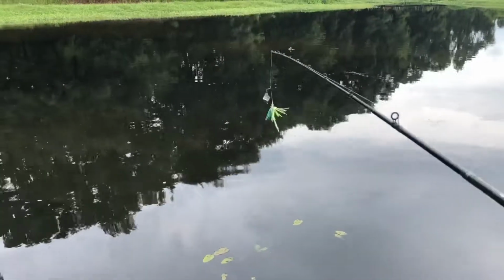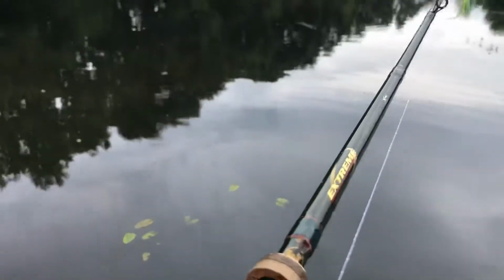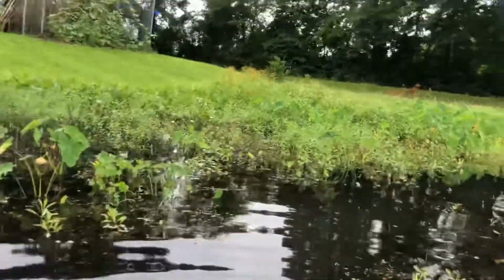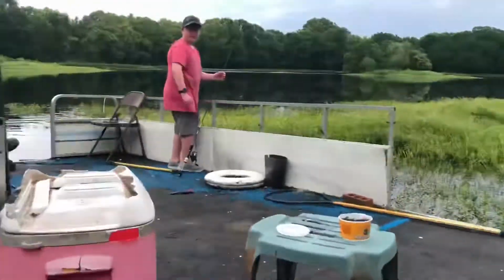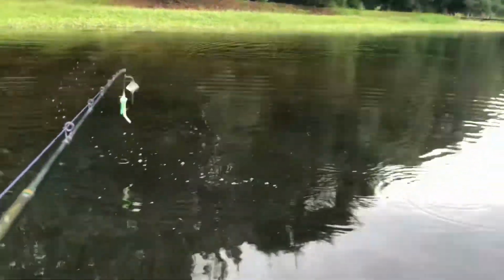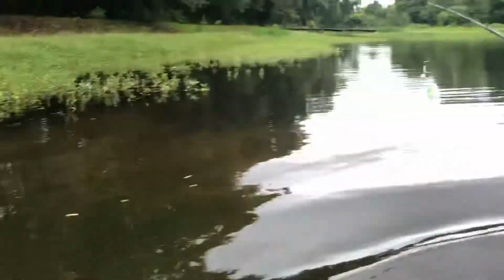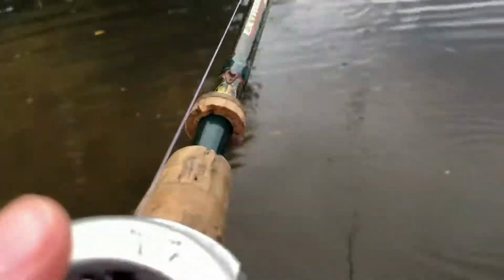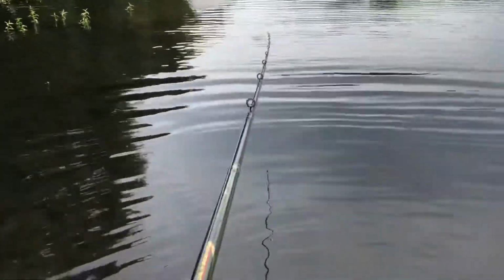Buzz bait fishing in the water!